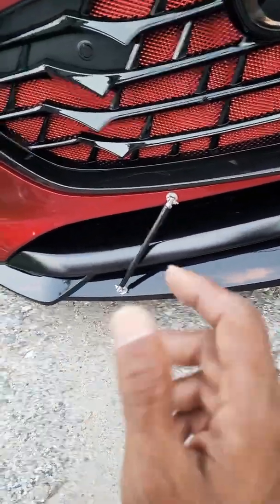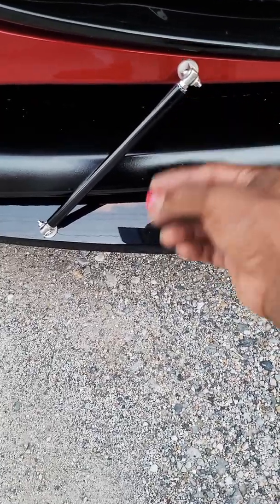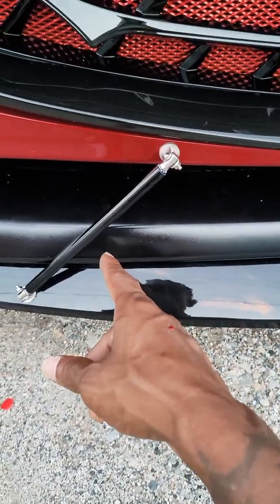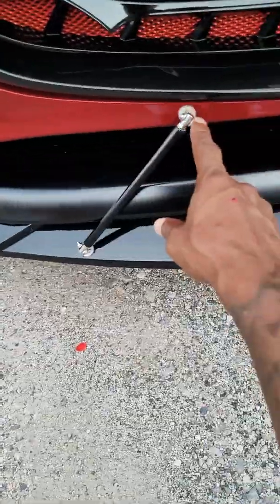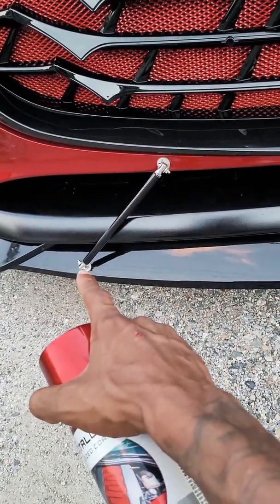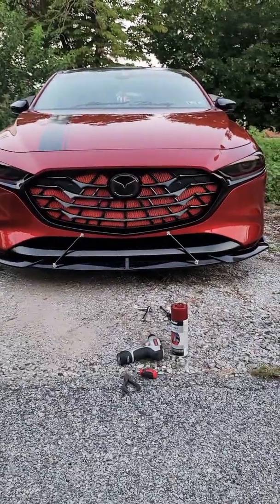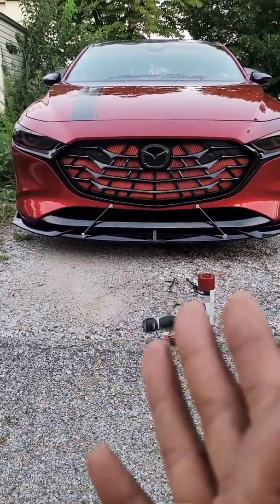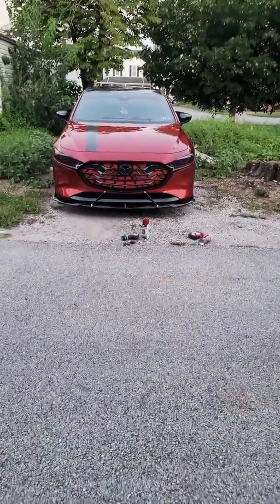2021 Mazda 3 Hatch AWD Turbo Slpitter Tie Rods Installed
MORE AND MORE DETAILS IN THIS THING!!🤦🏾‍♂️🤣🤣

2021Mazda 3 Hatch AWD Turbo
  MODS LIST

FRONT LIP

SIDE SKIRTS

REAR LIP

REAR SPOILER

GLOSS BLACK 3M VINYL

SIDE MIRRORS COVERS

DOOR SEALS PLATES

CANDY RED CALIPER PAINT

RED MAZDA 3 PEDALS

AVID 18X8.5 WHEELS

FENDER ROLLER TOOL

MAZDA WHEELS EMBLEM OVERLAY